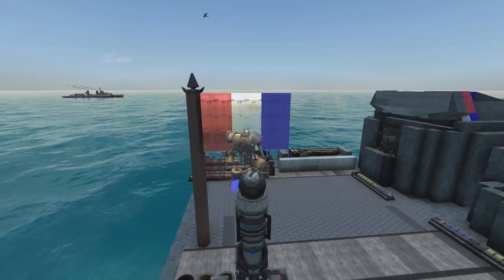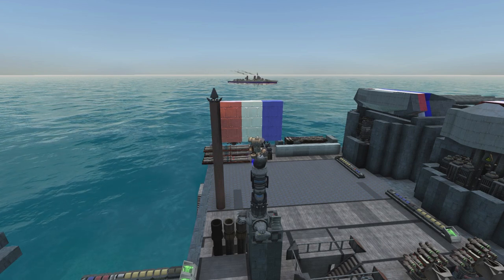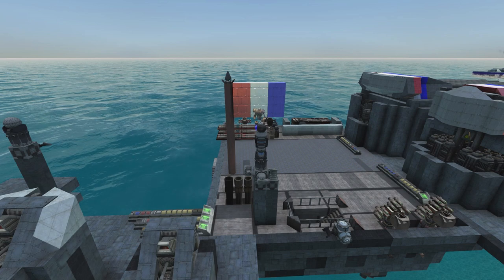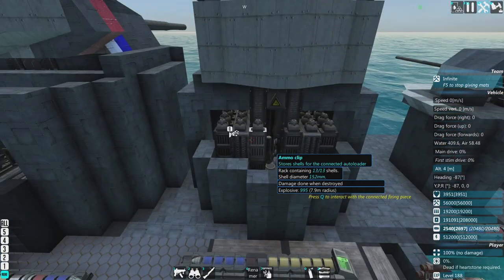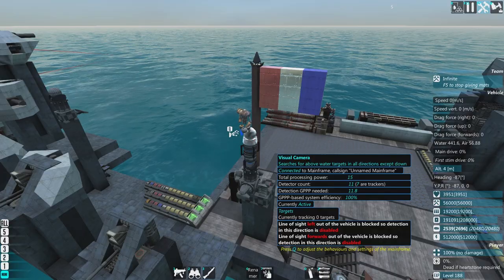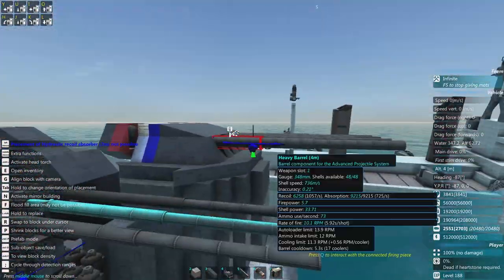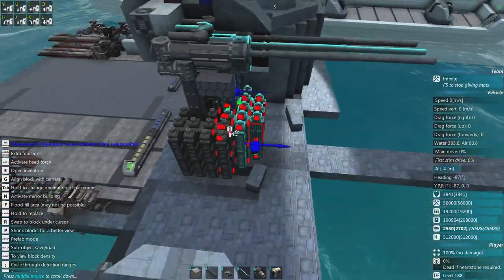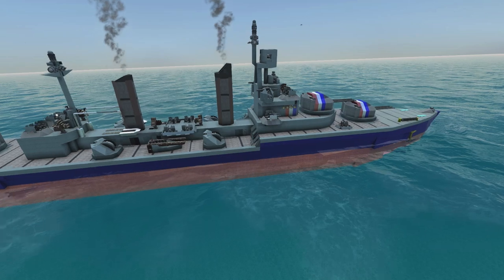From The Depths 2.5.2 E52-Triple APS, Ship AI, La Galissonniere Cruiser,LetsPlay,Playthrough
From The Depths 2.5.2 E52
The French Navy La Galissonniere Cruiser was the last french cruisers built before WW2. Built here to escort future capital ship and also gives me a reason to show how I build tripe APS guns and setup ship AI.

Time Codes
History of La Galissionniere Class  02:51
Triple APS Guns  07:37
My Triple APS considerations  10:34
Ship basic Maneuver AI  21:28
Ship Behaviour AI  32:53
Multi Behaviour AI  40:42
Review  51:21
Combat Testing  55:02

From The Depths is a building/strategy game where players can build their ships, submarines, aircraft and even spaceship to fight in a campaign or other players.

All footage used for narrative and comparative purposes.